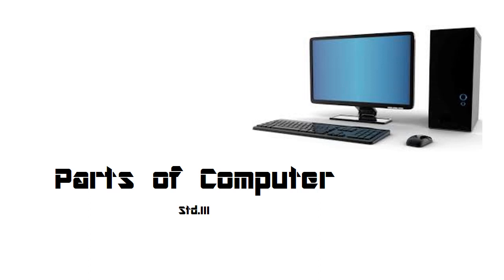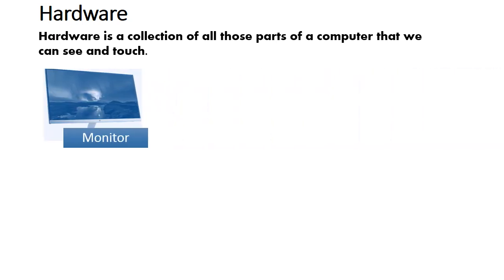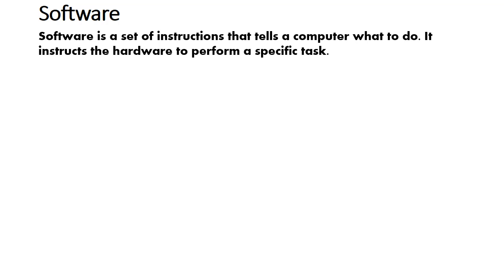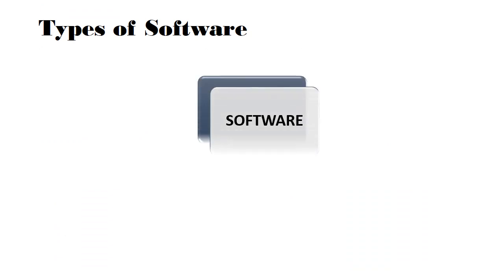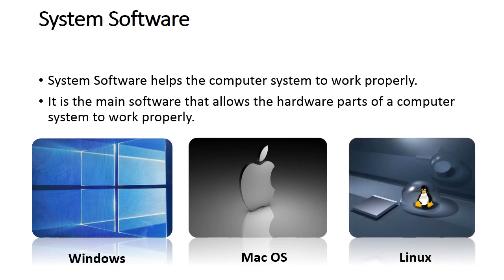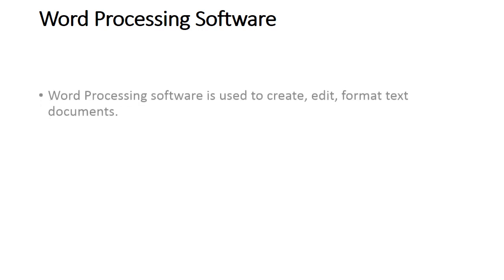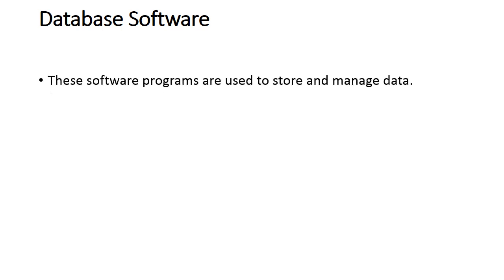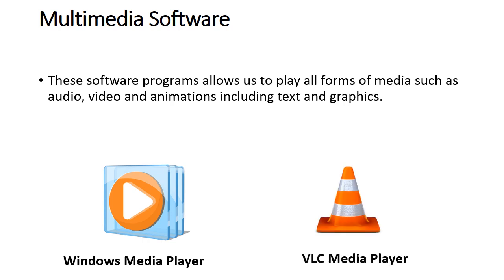Class III Computer (Parts of computer)